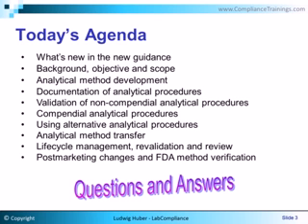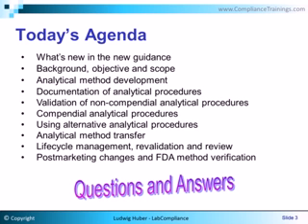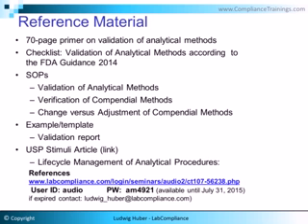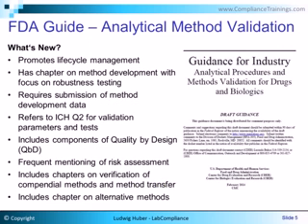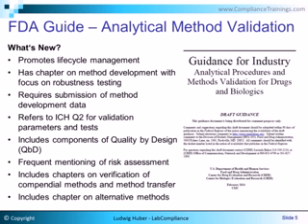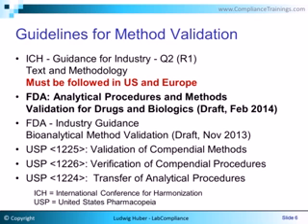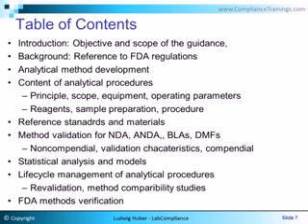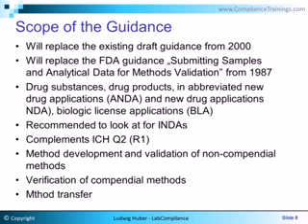Validation of Analytical Methods according to the New FDA Guidance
Recently the FDA has released a new comprehensive guidance for validation of analytical methods. The guidance applies the modern integrated lifecycle approach with related new requirements for using quality-by-design components, risk assessment, design space and continuous improvement. The guidance will significantly change the way in which FDA regulated methods will be developed, validated and used. Because of the novelty of some of the concepts, the industry has difficulties to implement the guidance. The seminar will make it easy to understand and implement the guidance.

For easy implementation, attendees will receive:

2 SOPs
Validation of Analytical Methods
Verification of Compendial Methods
Checklist